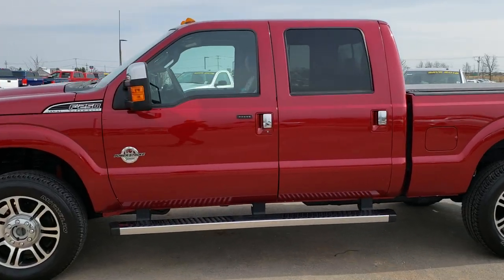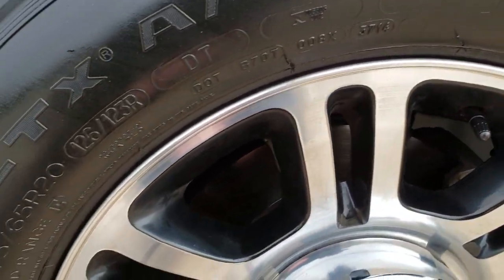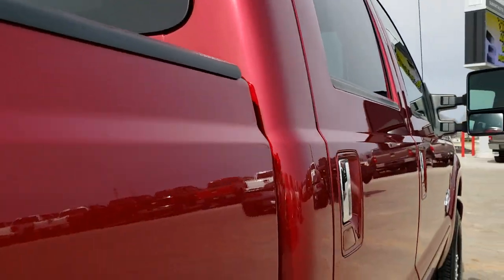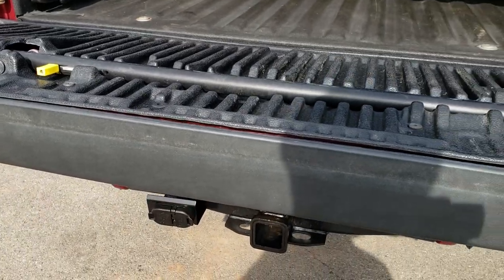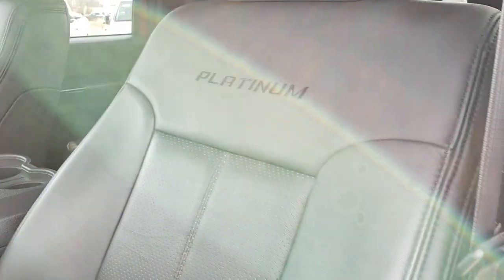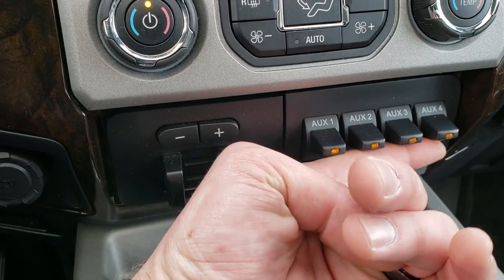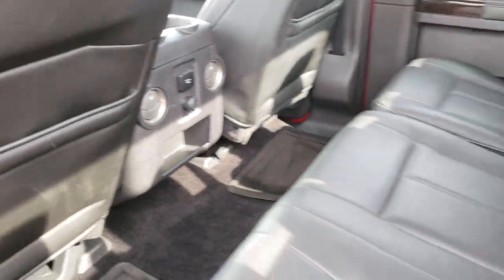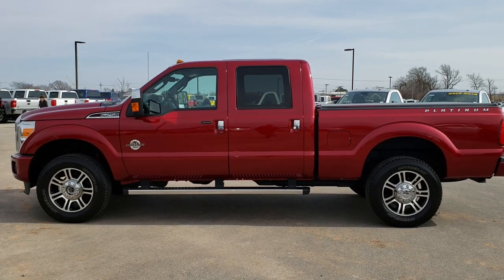2015 FORD F250 PLATINUM POWERSTROKE DIESEL RUBY RED WALK AROUND REVIEW SOLD! 10080 SUMMITAUTO.com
2015 FORD F250 CREW SHORT PLATINUM POWERSTROKE DIESEL IN RUBY RED.

2015 FORD F250 CREW SHORT PLATINUM POWERSTROKE DIESEL IN RUBY RED.

STOCK: 10080
PRICE: $49,999
MILES: 25,771
MAKE: FORD
MODEL: F250
VIN: 1FT7W2BT9FEB92448
LOCATION: FOND DU LAC OSHKOSH WISCONSIN, 54937 TRUCKS ON 41

6.7 Liter V8 Powerstroke 2nd Generation Turbo Diesel Engine, 440 Horsepower, Full Four Door Crew Cab, Short Box 6 1/2 Foot Shortbox, Platinum Package, Lariat Package, 6 Speed Automatic Transmission with Optional Manual Tap Shift, Turn Dial 4x4 Four Wheel Drive 4WD, Factory GPS Navigation System, Power Sunroof Moonroof Sun Roof Moon Roof, Reverse Backup Camera Rearview Camera, Non Smoker, Dual Power Air Conditioned Ventilated and Heated Seats, Black Ebony Leather Seats, Bucket Seats, Memory Driver's Seat, 2nd Row Heated Seats, Access Soft Rollup Tonneau Cover, Full Towing Package with Receiver Trailer Hitch, Wiring and Transmission Cooler Tow Package, 4 Upfitter Switches, Factory Brake Controller, Powerscope Tow Power Mirrors that Power Telescope and Power Fold in with Built-in Directional Signals, Advancetrac with Roll Stability Control Traction Control, 3.55 Gears with Limited Slip Differential, Michelin LTX LT275/65 R20 Tires, 20 Inch Rims Premium Wheels, Painted and Polished Aluminum Rims Premium Wheels, Four Wheel Disc Brakes, Factory Chromed Stepbars, Line-x Spray-in Bedliner, Bedrail Covers, Clearance Lights, Fog Lights, Reverse Sensors, Securicode Driver Side Doorcode Keyless Entry, Locking Tailgate, Tailgate Step Assist Manstep, Chrome Tipped Exhaust, Chrome Trimmed Mirrors, AM / FM Radio Tuner, Sirius/XM Satellite Radio Capabilities Sirius / XM, CD Player, Sony Premium Audio Sound System, Microsoft SYNC System with Bluetooth, Hands-Free Audio System Blue Tooth, Auxiliary MP3 Jack Portable Audio Connection, Factory Subwoofer, SD Card Slot, USB Jack Portable Audio Connection, Keyless Entry with Factory Remote Start, Power Sliding Rear Window Rear Window Defroster, Adjustable Height Seatbelts, Driver and Passenger Front Air Bags, L.A.T.C.H. Child Safety System, Side Curtain Air Bags SRS Safety Restraint System, Woodgrain Trimmed Heated Steering Wheel with Multi-Function Steering Wheel Controls, Homelink System with Three Programmable Buttons for Garage Doors, Lighting Systems & Security Systems, Compass, Outside Temperature Display and Mileage Display, Dual Multi-Zone Climate Control , Power Adjustable Pedals, Factory Floormats, Storage Compartment Under Rear Seats, Woodgrain Dash And Door Trim, Air Conditioning AC, Cruise Control, Power Locks, Power Windows, Automatic Headlights Autolamp, Tilt/Telescope Steering Wheel, 115V / 150W Auxiliary Power Outlet, 5 Year / 60,000 Mile Remaining Powertrain Factory Warranty, Whichever comes first, Ruby Red Metallic Tinted Clearcoat, Call Now! 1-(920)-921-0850 . Summit Automotive Chrysler Dodge Jeep Ram in Fond du Lac, Wisconsin also Proudly Serving Oshkosh, Madison, Milwaukee, Sheboygan, Appleton, and Waupun is a family owned and operated dealership since 1959. We take great pride in our new and used car and truck center with vehicles to fit everyone’s budget. We have ON THE SPOT FINANCING. BAD CREDIT OR GOOD CREDIT, we work with over 20 lenders to get you APPROVED AT THE MOST COMPETITIVE RATES. We provide AIRPORT TRANSPORTATION and NATIONWIDE DELIVERY OPTIONS. We are conveniently located on HWY 41 at EXIT 98, Hwy 151 at Military Rd. Exit . Just Look For The TRUCKS ON 41. Advertised price does not include, tax, title, registration and service fee.

STOCK: 10080
PRICE: $49,999

MILES: 25,771

MAKE: FORD

MODEL: F250

VIN: 1FT7W2BT9FEB92448